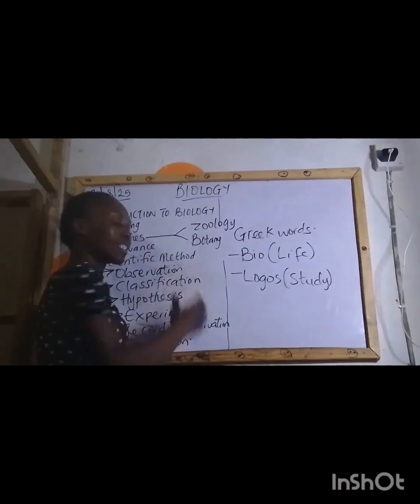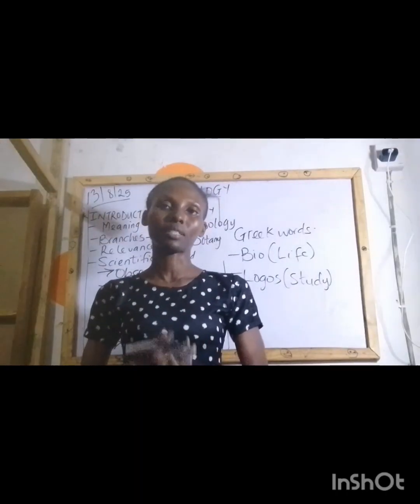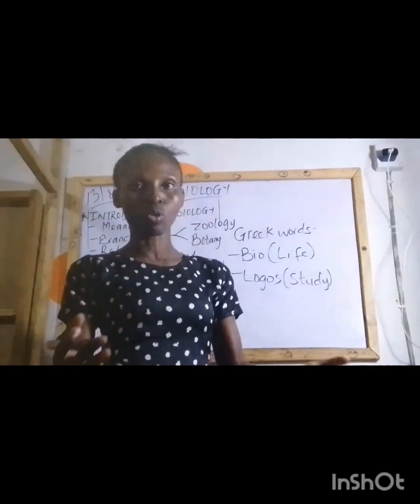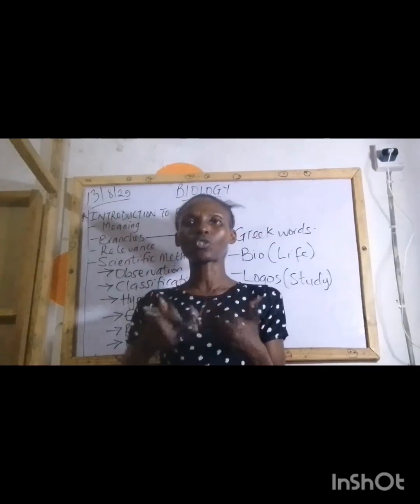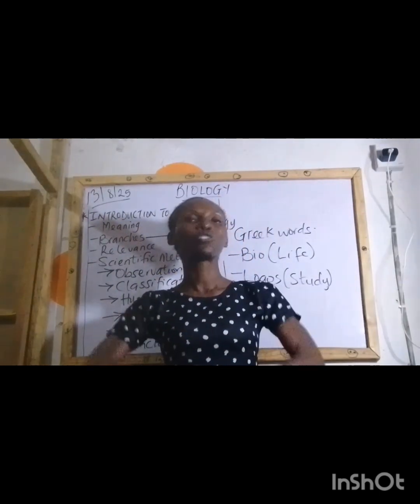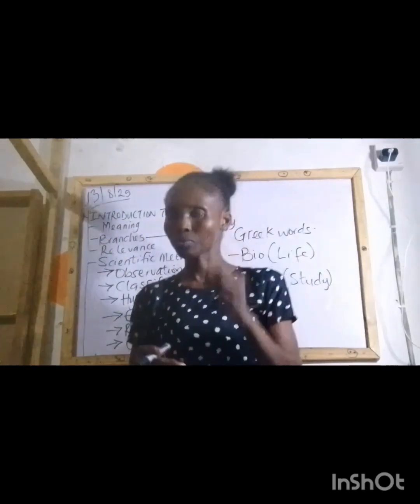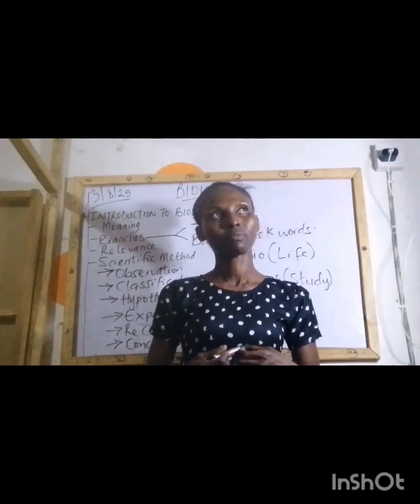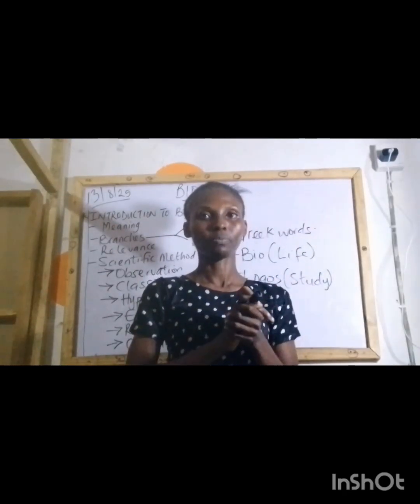INTRODUCTION TO BIOLOGY- SCIENTIFIC METHOD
Biology/Scientific Method